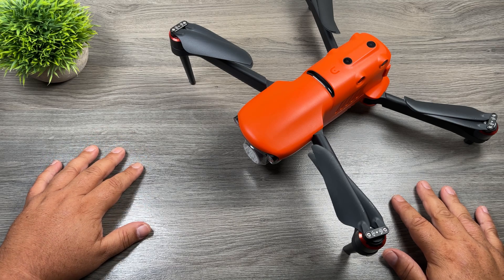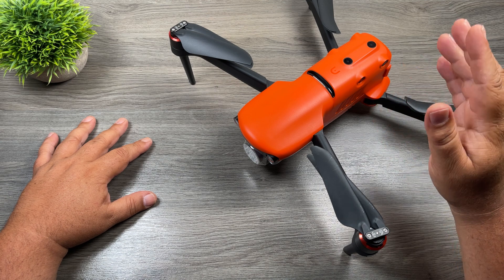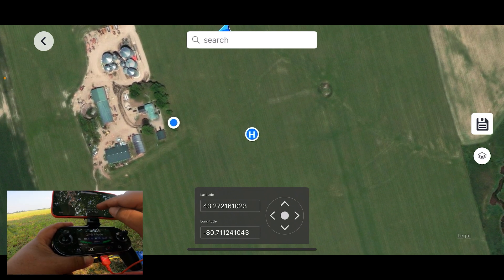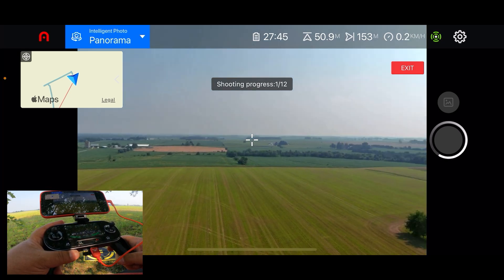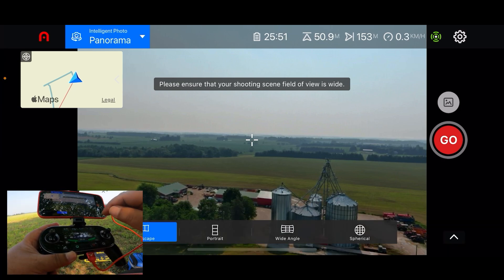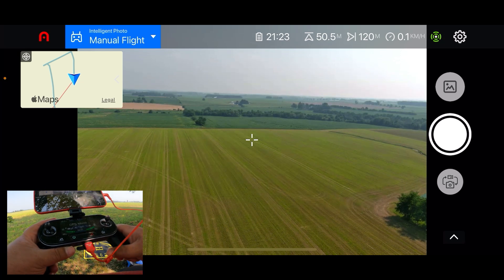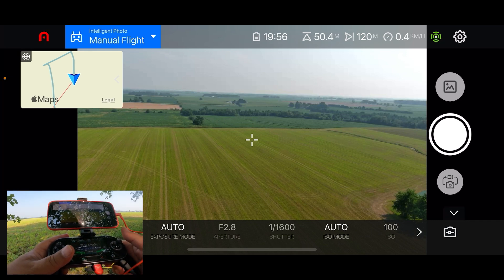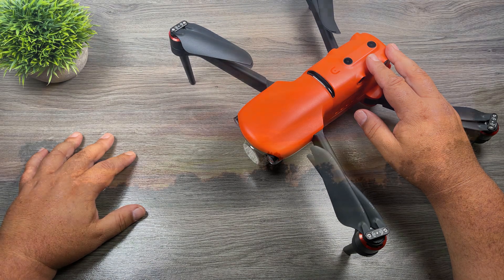Autel Evo 2 Firmware Update V2.7.25 | Many New Features Added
Autel recently released a firmware and App update for the Evo 2 series that introduced many new features such as panorama intelligent flight mode, custom home point, new customization of A/B buttons for ludicrous mode, and many other enhancements. In this video, we take out the Autel Evo 2 Pro to test out some of the new features.

Evo 2 8K Drone Package (USA)
Evo 2 8K Drone Package (CAN)

Evo 2 6K 1" Sensor Drone Package (USA)
Evo 2 6K 1" Sensor Drone Package (CAN)

Evo 2 Spare Battery (USA)
Evo 2 Spare Battery (CAN)

Evo 2 Low Noise Propeller (USA)
Evo 2 Low Noise Propeller (CAN)

Evo 2 Shoulder Bag (USA)
Evo 2 Shoulder Bag (CAN)

Evo 2 Hard Case (USA)
Evo 2 Hard Case (CAN)

Evo 2 Propeller Guards (USA)
Evo 2 Propeller Guards (CAN)

Evo 2 Charging Hub (USA)
Evo 2 Charging Hub (CAN)